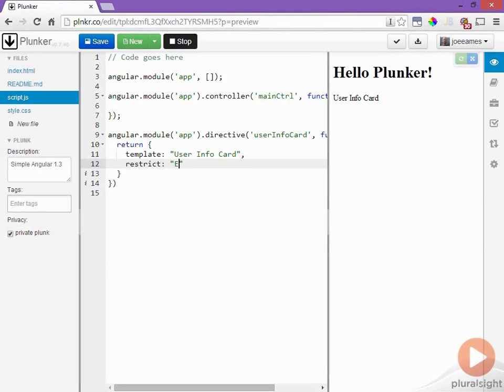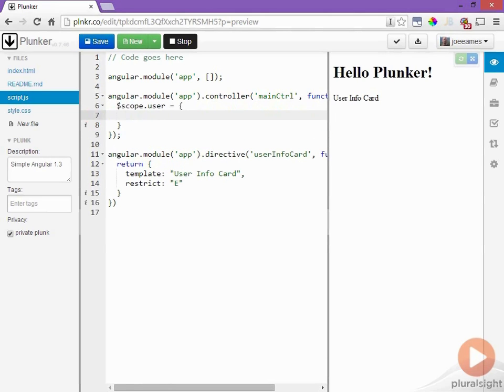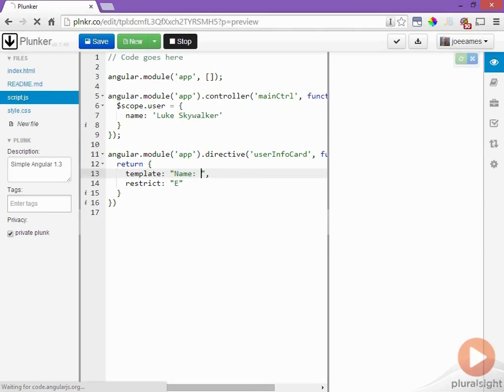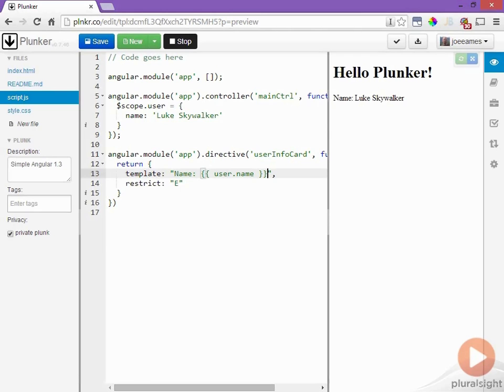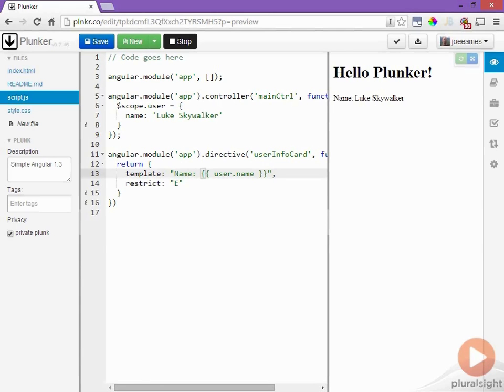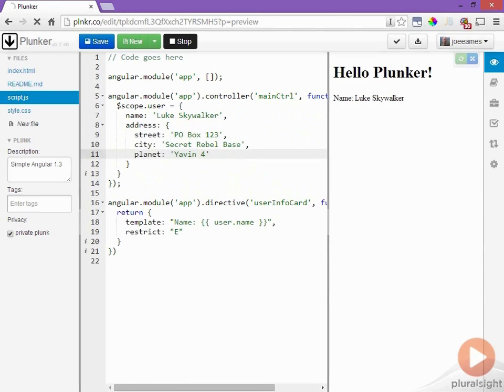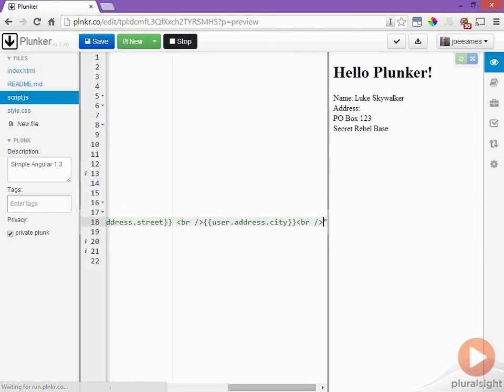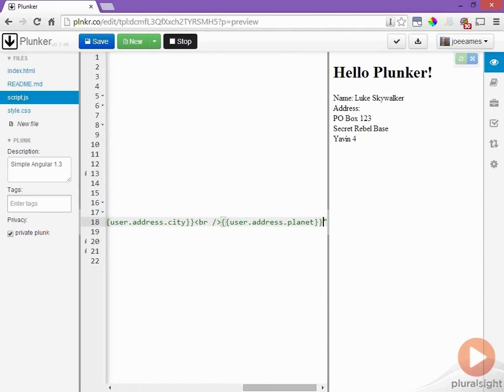Angular Js Best Practices | 01 05 Using BuiltIn Directives